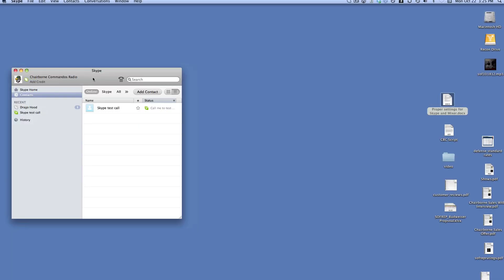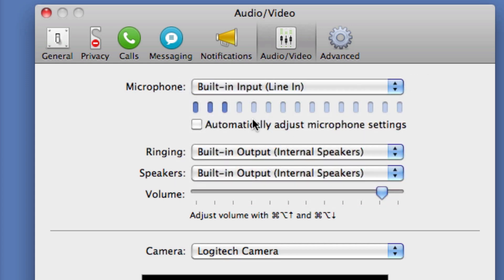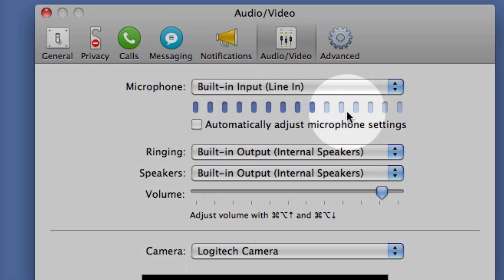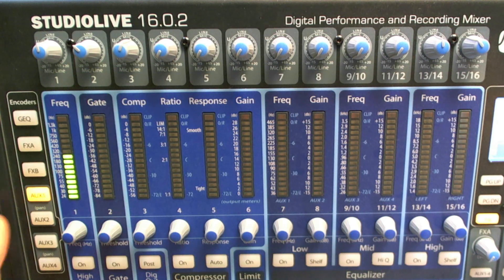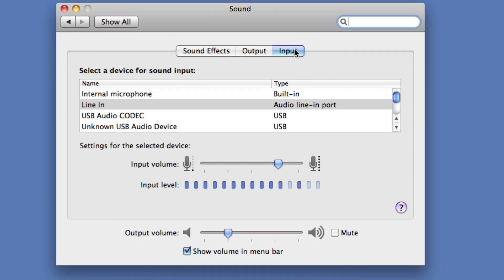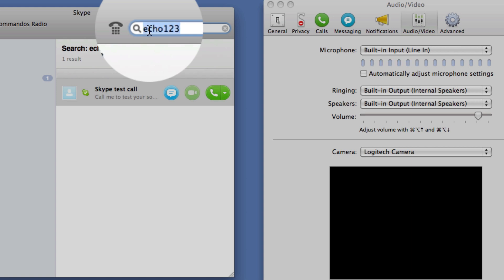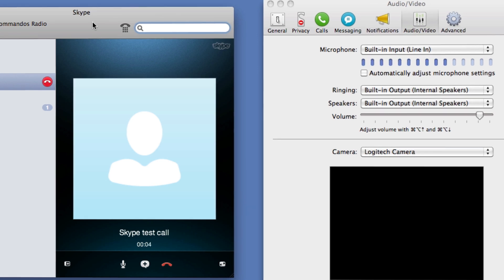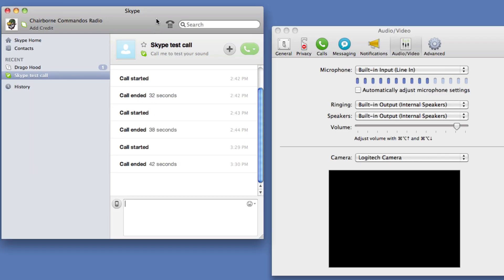Setting Up Skype For Podcasting & Webshows (PT 2 of 3)